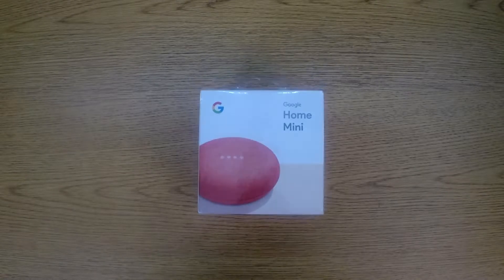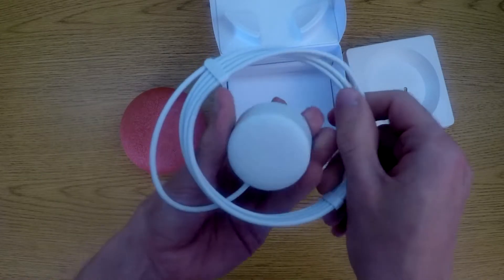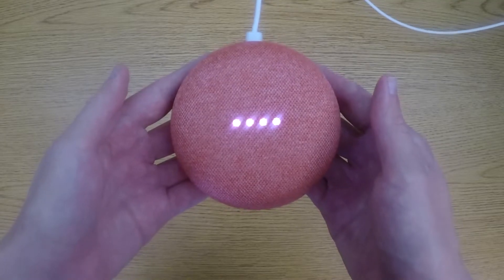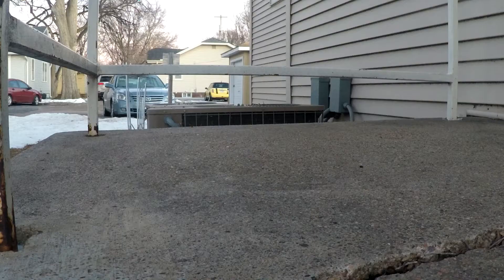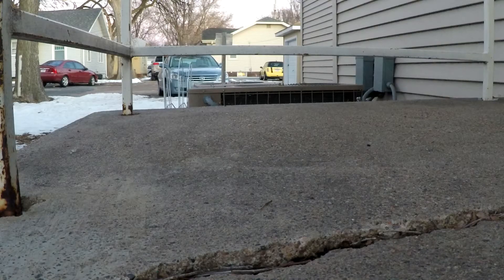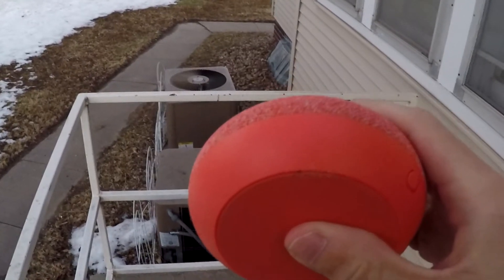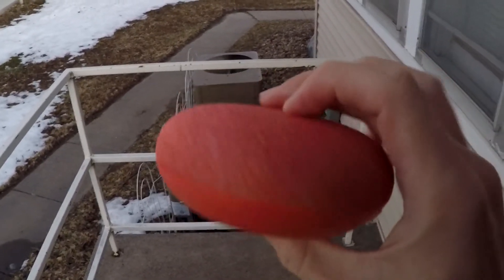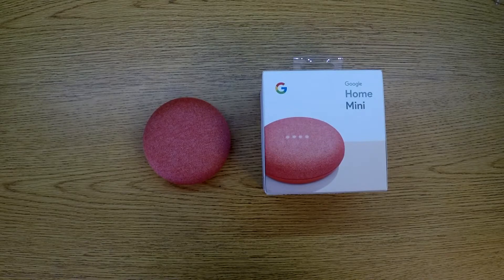Google Home Mini drop test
I perform a drop test on the Google Home Mini.  I do two drops from a foot and a half, 3 feet, and 6 feet each.